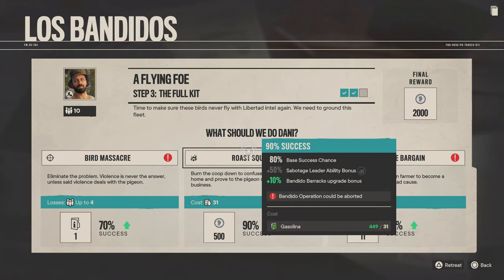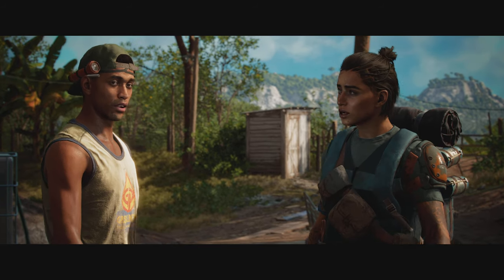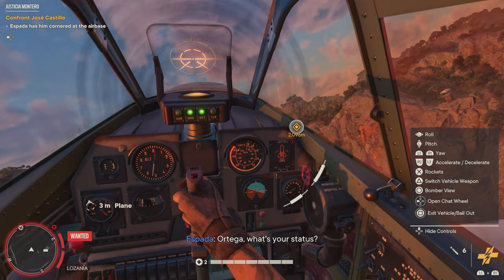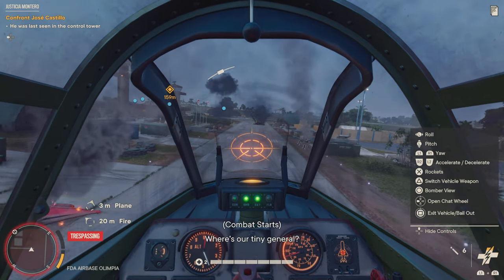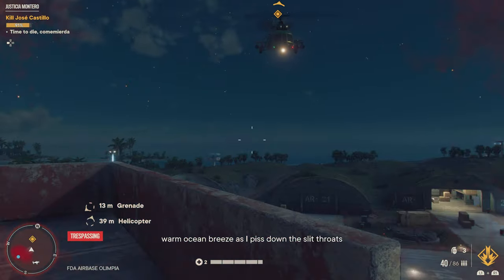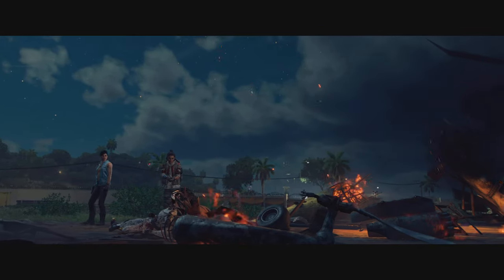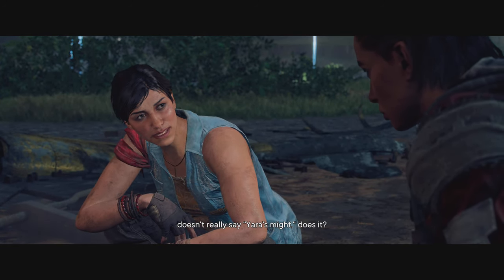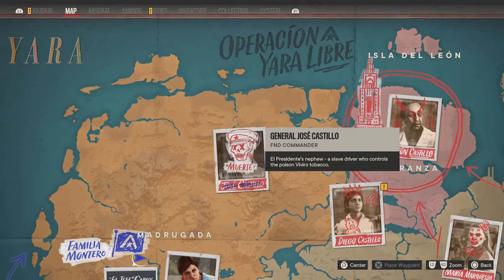FAR CRY 6 Walkthrough Gameplay Part 19: JOSE CASTILLO BOSS FIGHT [South African](PS5)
New FAR CRY 6 Gameplay Walkthrough Part 19 Mission: JUSTICIA MONTERIO , for PS5, PS4, PC, Xbox Series X/S includes a Story Mode and review of the entire game. This Gameplay is played by me – Elgaector _ sa [Nkonzenhle Mbuthu]

Far Cry 6 is a 2021 first-person shooter game developed by Ubisoft Toronto and published by Ubisoft. It is the sixth main installment in the Far Cry series. The game was released on October 7, 2021 for Microsoft Windows, PlayStation 4, PlayStation 5, Xbox One, Xbox Series X/S, Stadia, and Amazon Luna. Set in a fictional Caribbean island Yara, ruled as a dictatorship by "El Presidente" Antón Castillo (portrayed by Giancarlo Esposito) who is raising his son Diego (Anthony Gonzalez) to follow in his rule, the player takes the role of guerilla fighter Dani Rojas, attempting to topple Castillo and his regime. The game received a generally positive reception with critics praising the gameplay, visuals, world-design, and performances but with some criticism regarding the lack of innovation, technical issues and aging gameplay formula.

Far Cry 6 takes place on the fictional Caribbean island of Yara, which is inspired by Cuba and described as "the largest Far Cry playground to date" and "a tropical paradise frozen in time". It is ruled by "El Presidente" Antón Castillo (Giancarlo Esposito), a fascist dictator with full control over the island. Castillo is guiding his son Diego (Anthony Gonzalez), who is unsure of his own future, to follow in his footsteps. Esposito described his character as a leader "trying to empower the people to understand that they need strong leadership now", but is stuck in the middle of a revolution. Esposito further added that "his father was a dictator before him and he wants to empower the people to take their country back. His goal is to use the resources that they have within the country to survive without allowing outsiders to come in and co-opt their scientists, their intellectual property, all of these things". Esposito continued that Antón is "trying to empower his son to take up his mantle and really embrace ideas that would allow him to see that soon he will probably be the next leader in this country".

The player takes the role of a local Yaran named Dani Rojas, a former officer in the Yaran armed forces turned guerrilla soldier fighting for freedom who attempts to restore their nation to its former glory. The player can select Dani's gender at the start of the game.